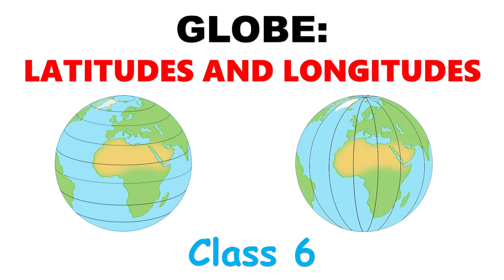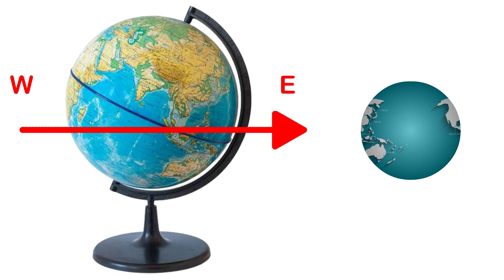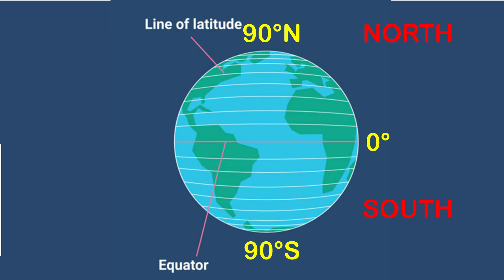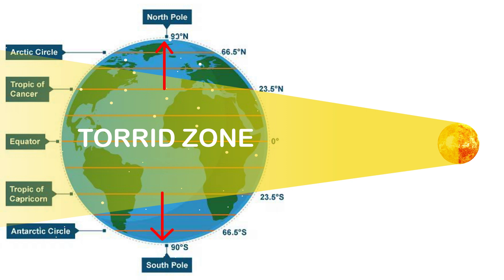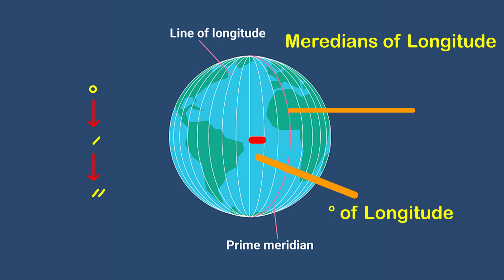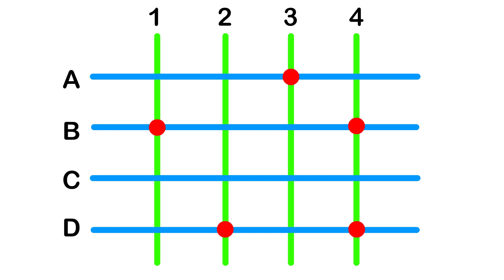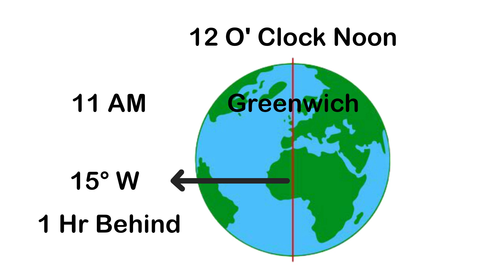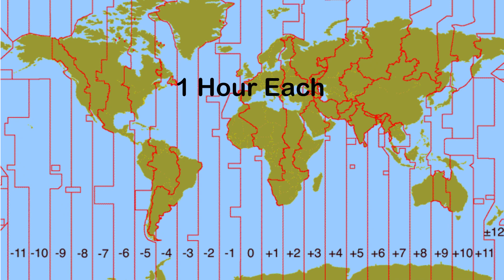GLOBE: LATITUDES AND LONGITUDES | Class 6 Geography NCERT Chapter 2 | THE EARTH OUR HABITAT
GLOBE: LATITUDES AND LONGITUDES | Class 6 Geography OLD NCERT Chapter 1 | THE EARTH OUR HABITAT